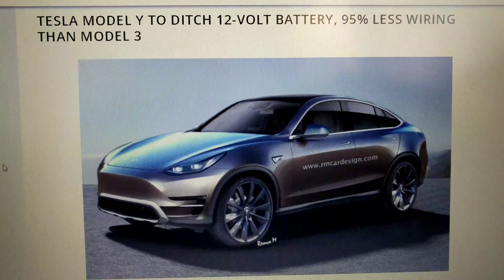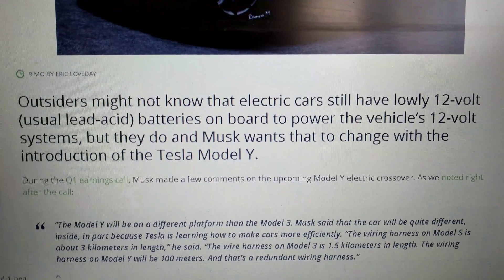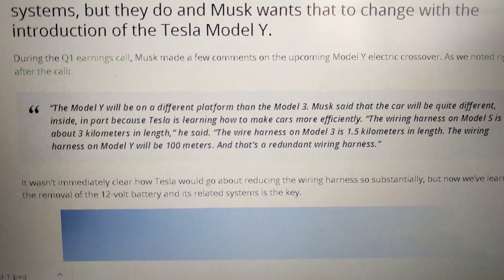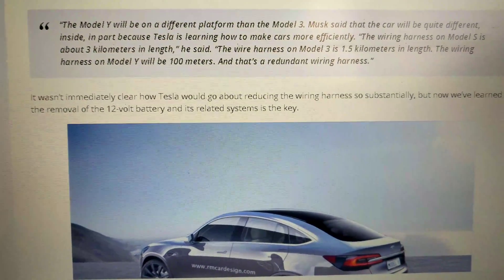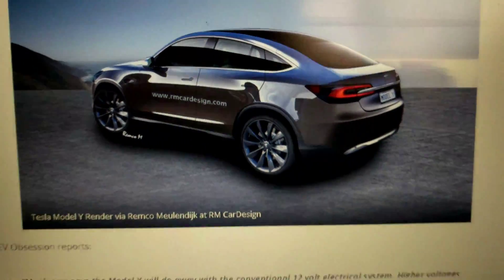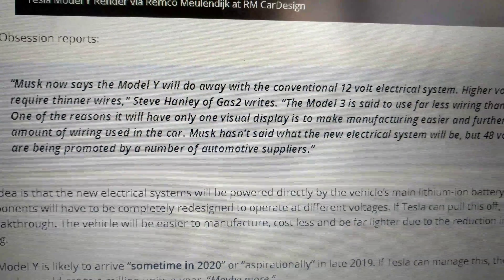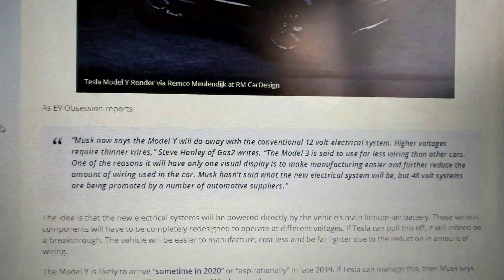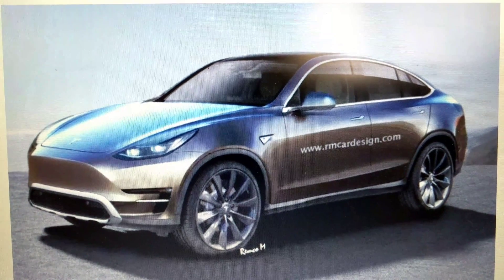TESLA MODEL Y Gets Rid Of 12 Volt Electrical System & Battery